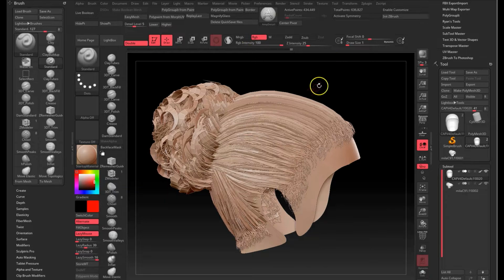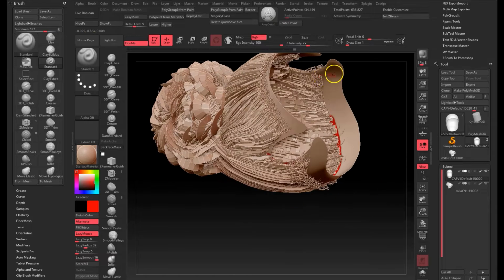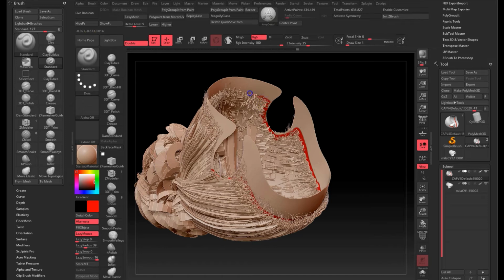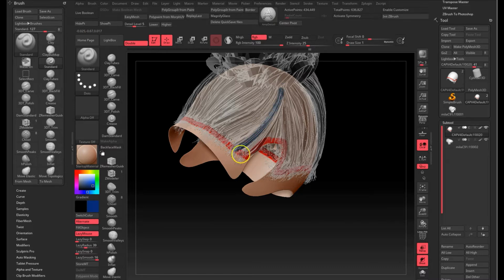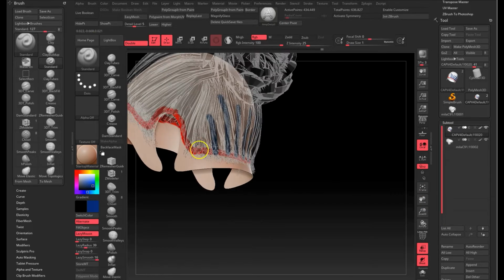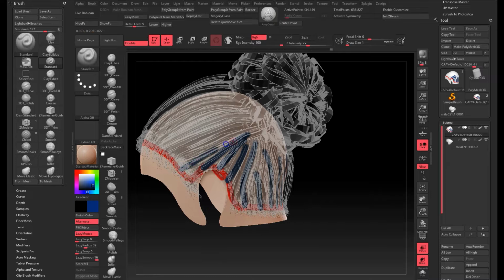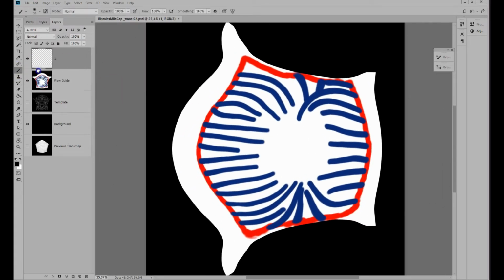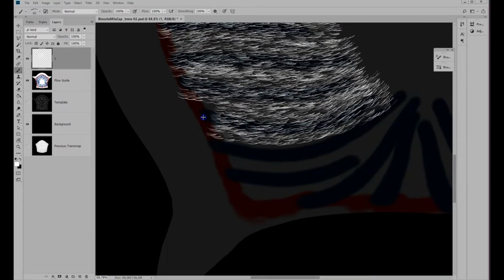How I create a Transparency Map for 3D Hair Caps with Photoshop Brushes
Look over my shoulder when I create!

Artist: Nicolai Heidlas
Title: It's that time again